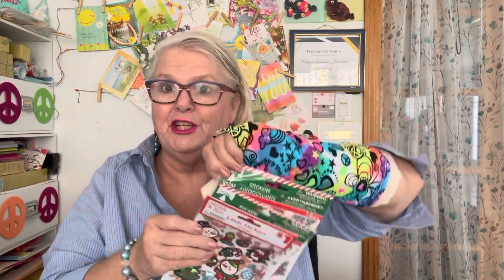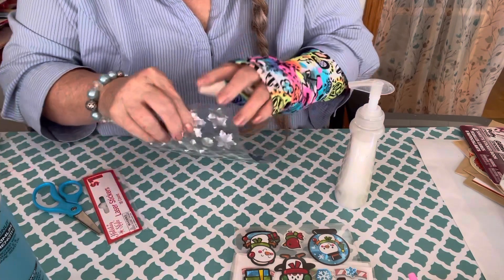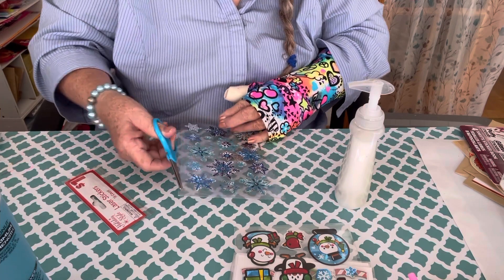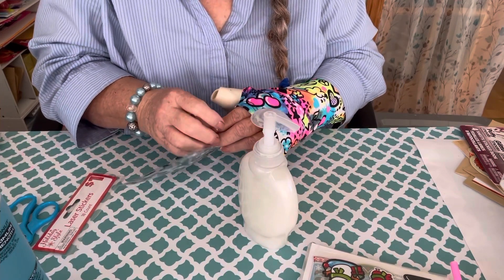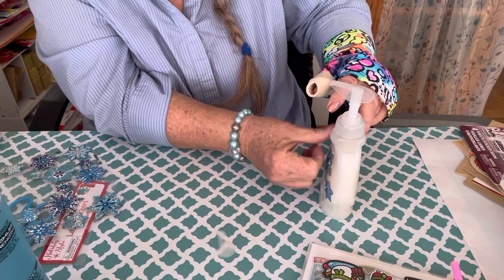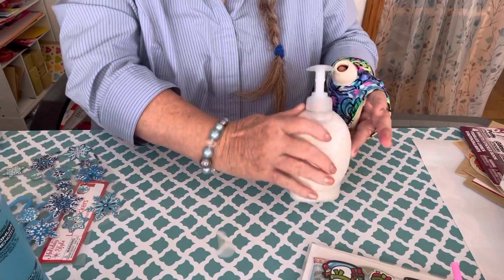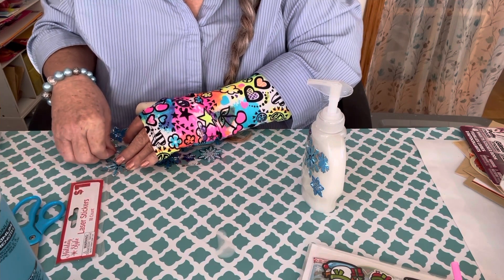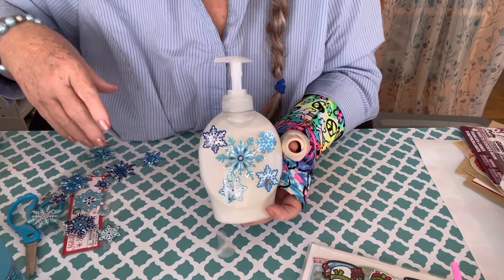December 4, 2022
Come on in on the diy
You will need
Soap bottle
Stickers
And anyway you want to take the label off
Address
Brenda Wanden
72 Gordon Hill Road
Chesterville Maine 04938